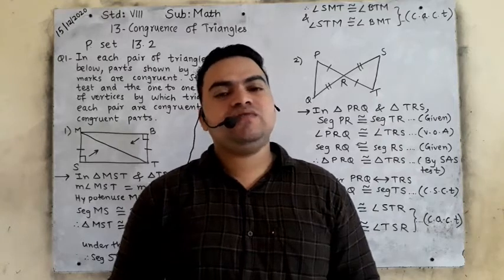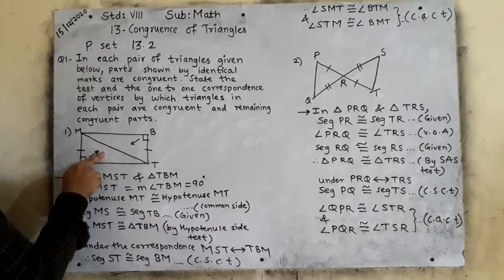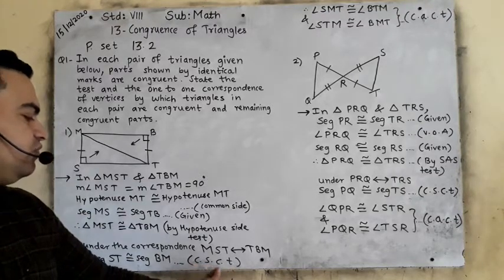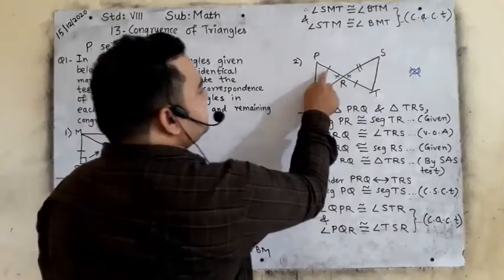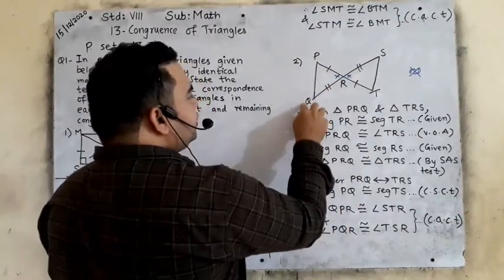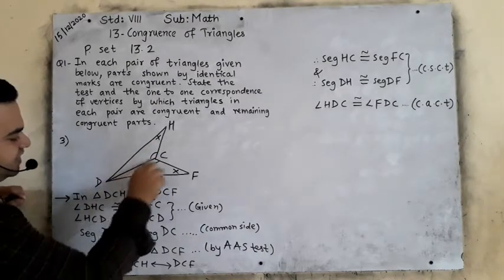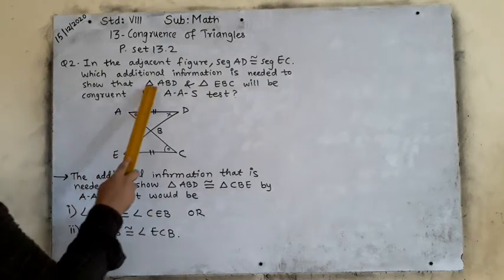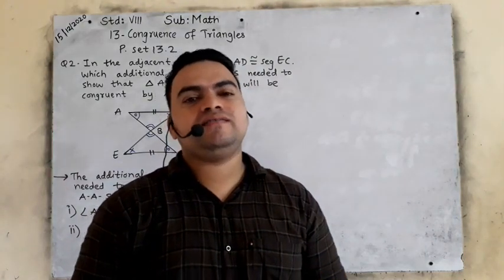8th Maths, Congruence of Triangles, P set 13.2.